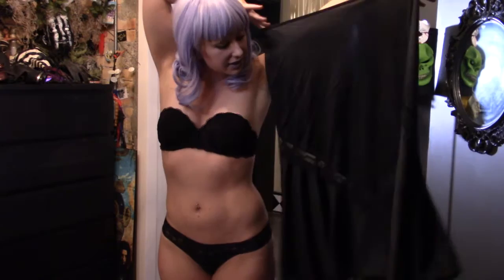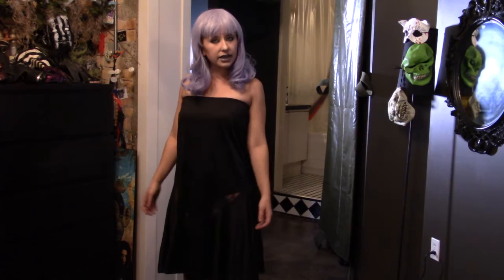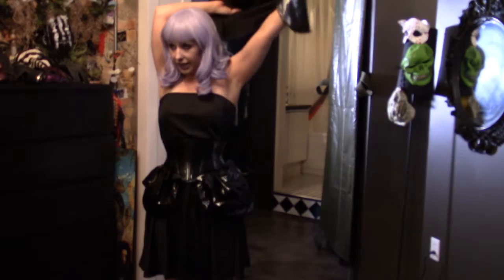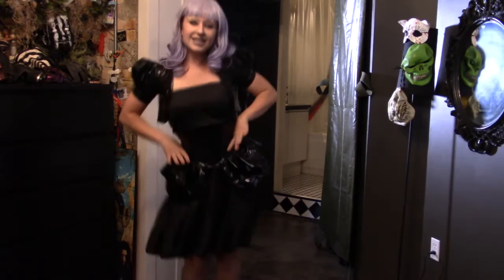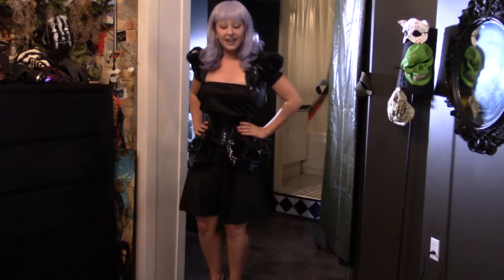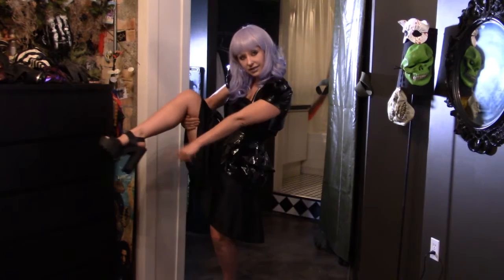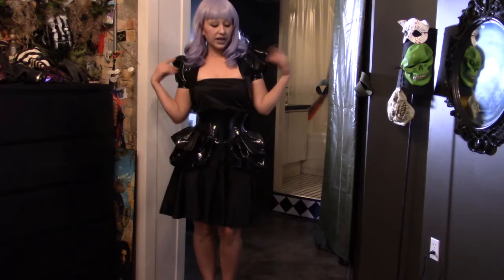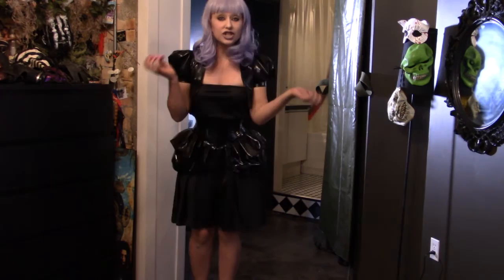Visha Loo's Paper Doll Visha - Ep.9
Welcome to this weeks paper doll Visha!
Started off with this slip and made it a dress!